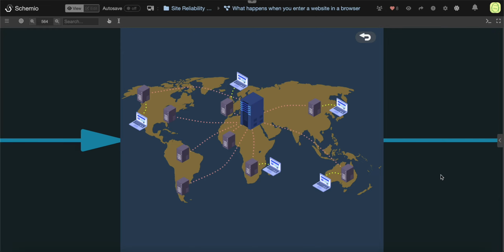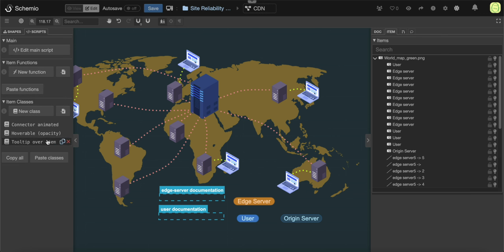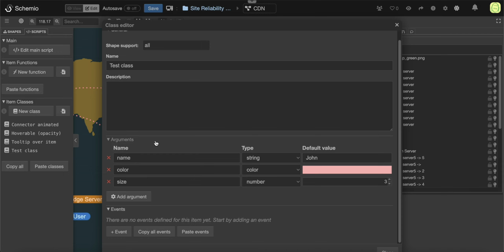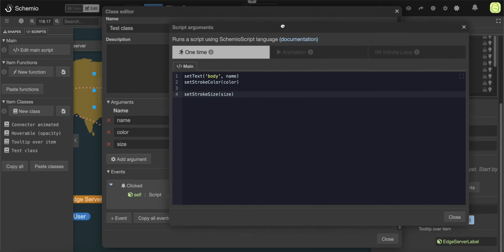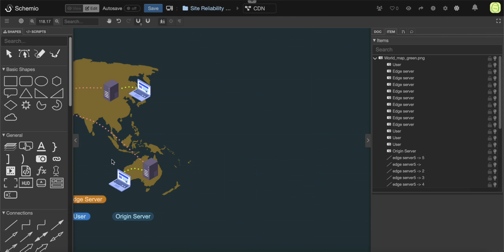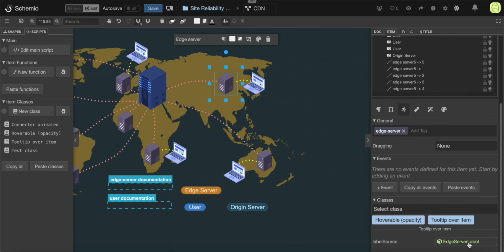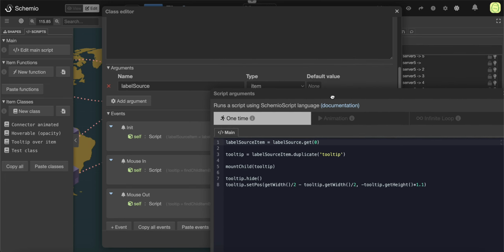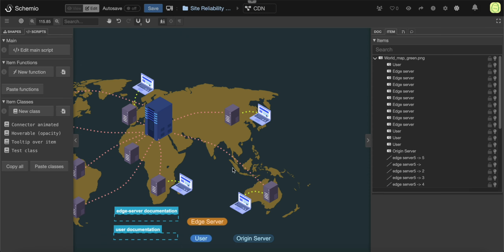Classes explained in Schemio: Reuse interactivity components across all your items in your diagram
Learn how to create complex interactions in your Schemio diagram and reuse them across multiple objects. This tutorial covers building parameterized classes in Schemio and extending the behavior of your diagram elements.